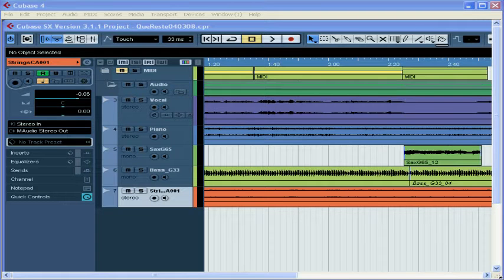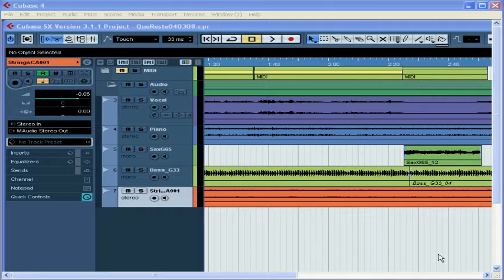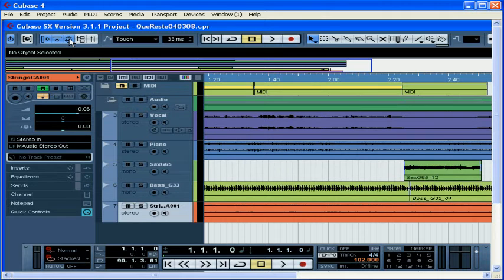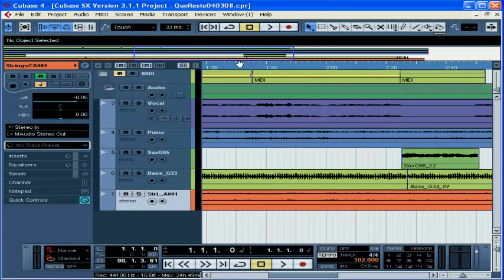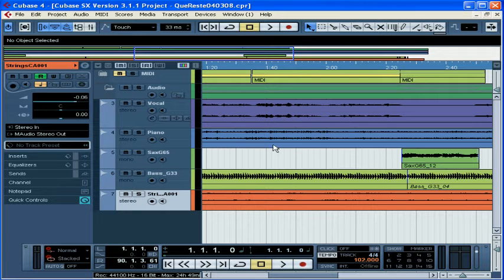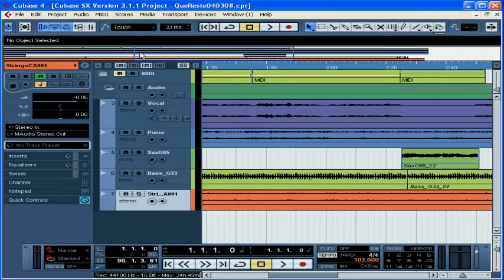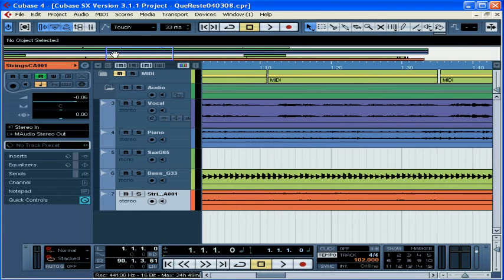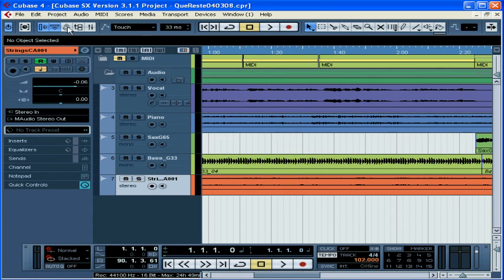Cubase Video Tutorial - Lesson 42: Overview Panel